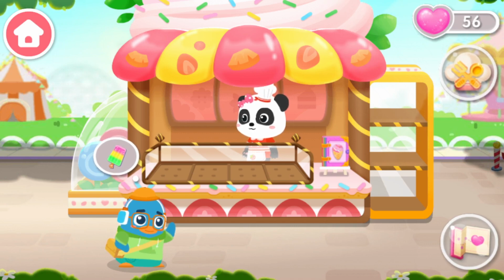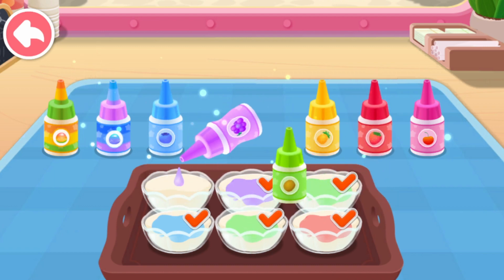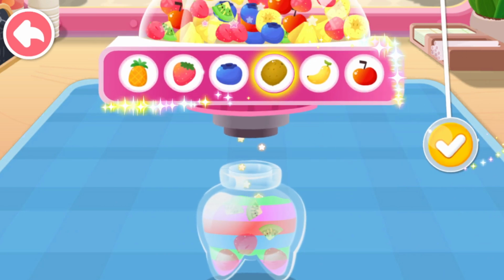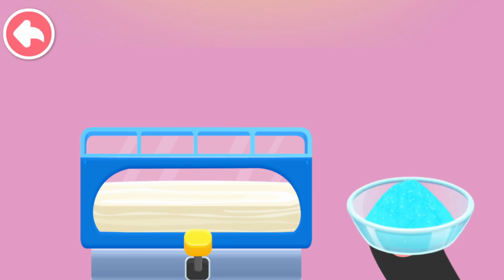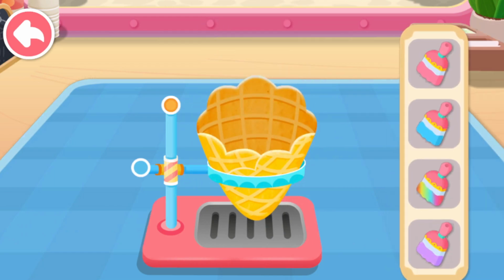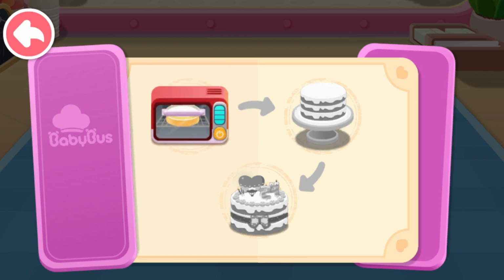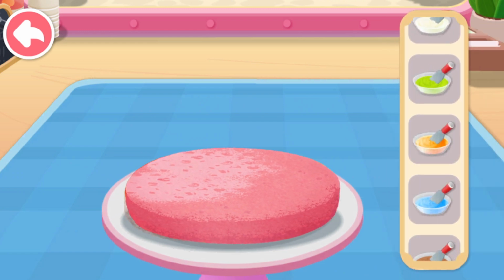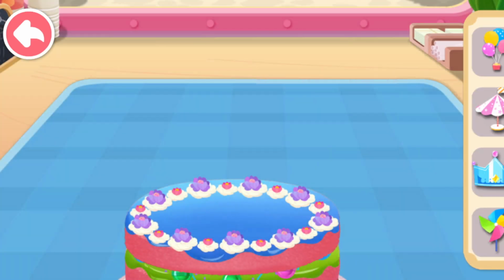BabyBus Game: Ice Cream Truck - Help Miumiu to Make More Ice Cream and Sell it - Baby Panda Game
How do I make some nice changes to the traditional ice cream? Little dessert makers, Baby Panda needs your creativity! Put on your apron and make ice cream!

MAKE CREATIVE DESSERTS
The top 5 creative desserts, including Marshmallow Ice Cream, Pearl Smoothie, Rainbow Popsicle and Chocolate Bowl can all be made in the ice cream cart. Let's get creative and DIY ice cream!

USE A VARIETY OF ITEMS
In the ice cream cart, you can use plenty of ingredients and tools, including eggs, pearls, strawberries, candies, blenders and more. With over 60 kinds of ingredients, 70 cooking tools and 230 decoration items, you can make a hundred types of desserts!

JOIN THE FUN CONTEST
A new chef contest is starting soon! Pick fruits, find food, shake candies and more! There are 6 fun competitions to test your observation and reflexes! What are you waiting for? Take on the challenge and beat other chefs! Come on, concentrate! You can win!

SERVE DIFFERENT CUSTOMERS
What would the customers like to eat? Make different kinds of ice cream according to their preferences! Pay attention to the reaction of your customers when they eat the ice cream. Are they happy or disappointed? This will help you make ice cream that is more suitable for your customer!